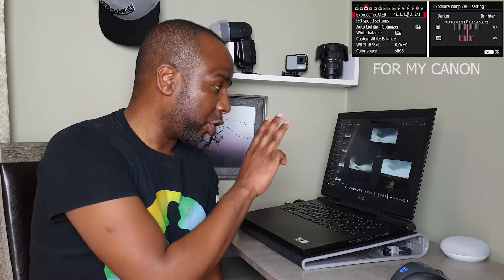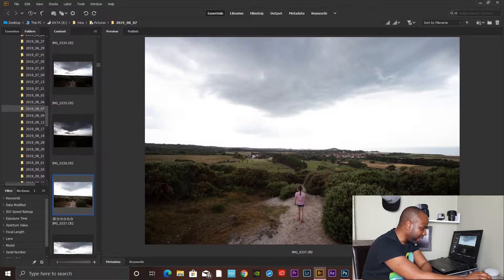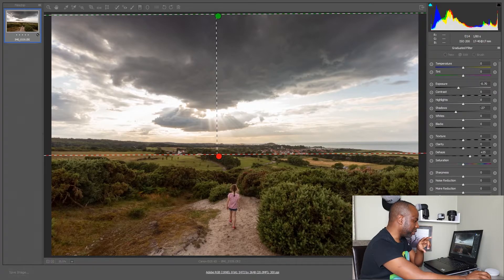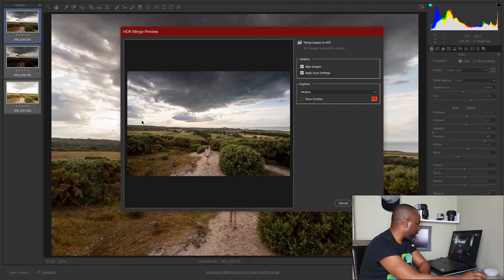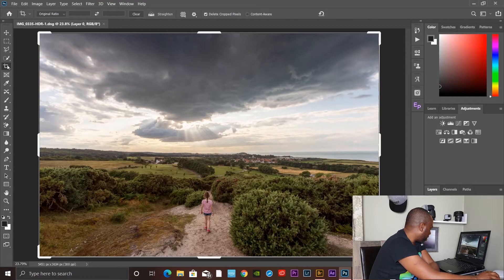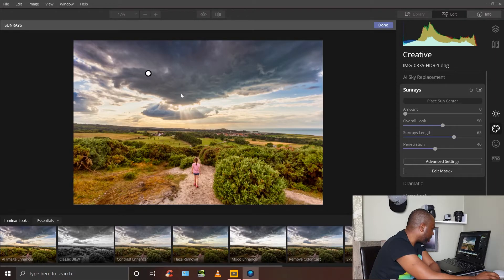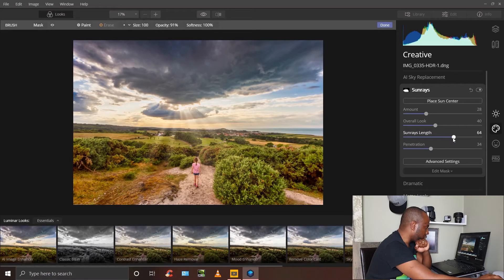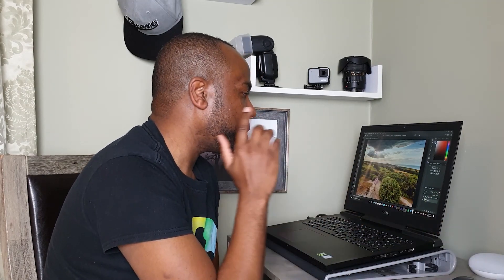How To Turn A Boring Daytime Landscape Into a Masterpiece In Photoshop & Luminar 4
In this video, I'm going to show you how turn a boring daytime landscape shot into a masterpiece. It starts off with taking shots utilising the bracketing technique. For this photo, I took 3 shots which I then merge in photoshop to produce an HDR, but not the kind you see in smartphones. From then on, I do further touches in Luminar 4 just to show you the power of AI in action.

Many thanks.